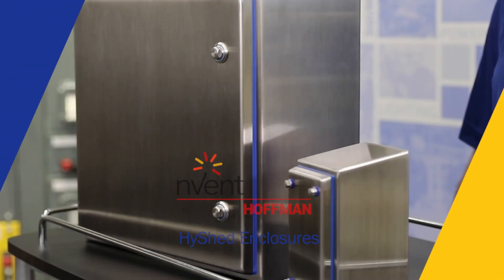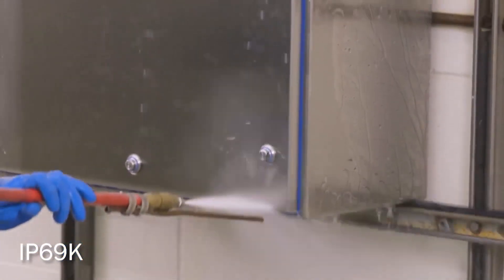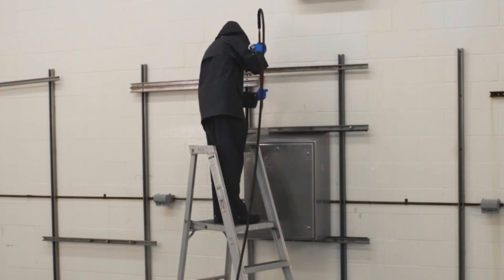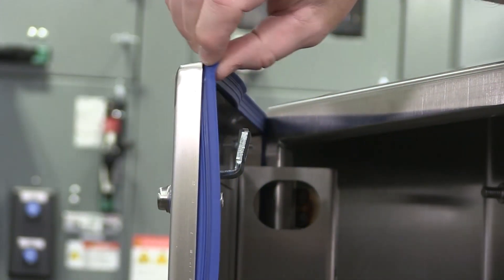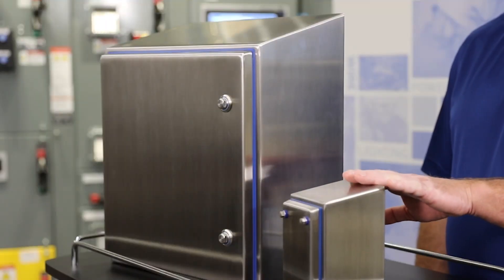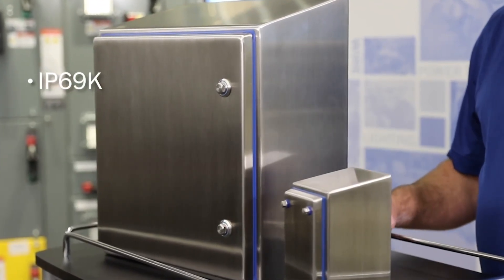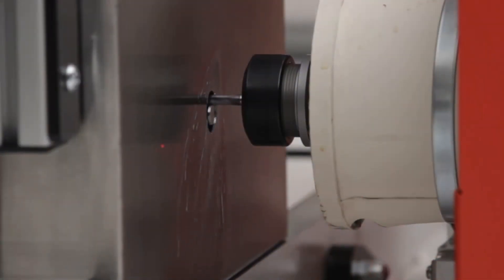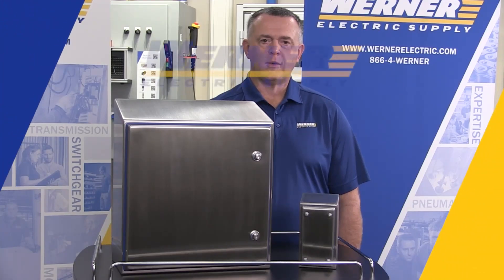nVent Hoffman HyShed Sanitary Washdown Enclosure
The nVent Hoffman HyShed with newly streamlined hygienic design, comes with slope top, replaceable FDA-grade silicone gasket, and its construction and hardware are completely made up of 304 stainless steel.